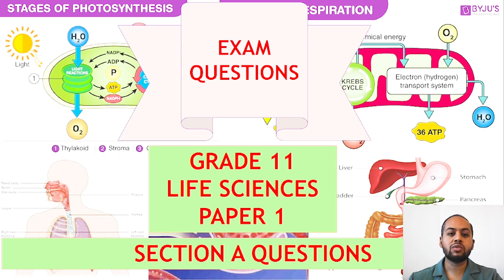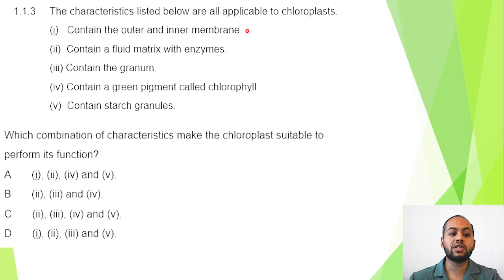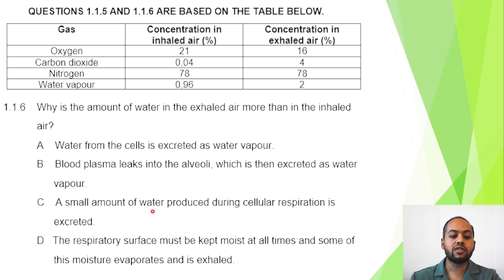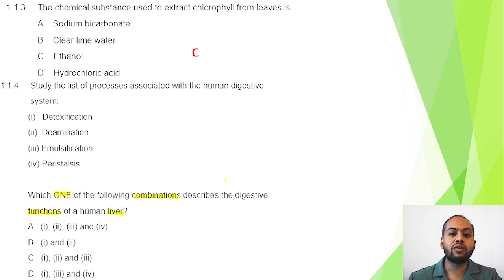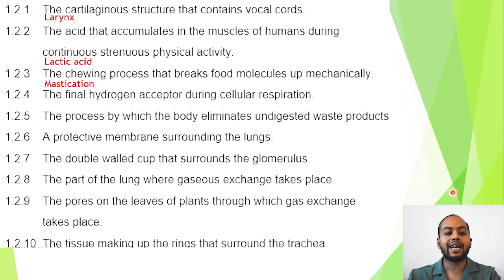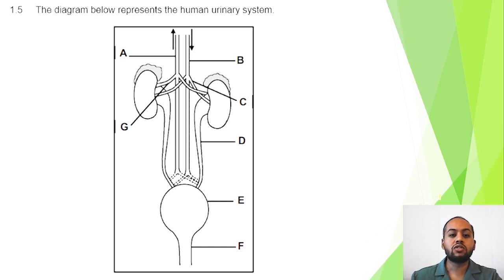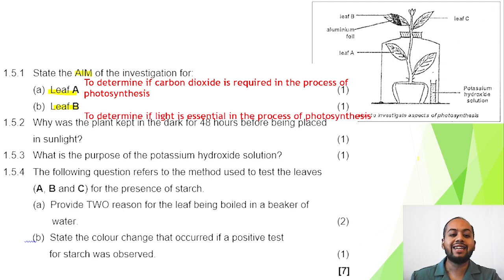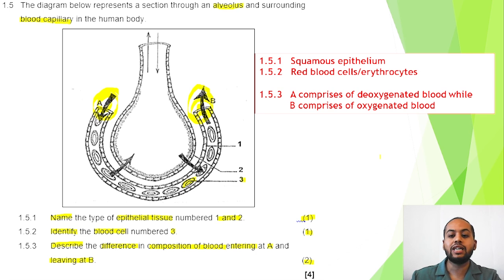Revising Grade 11 Paper 1 Content - Section A Questions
This video revises Section A questions from past exam question papers in preparation for a Grade 11 Paper 1 exam.